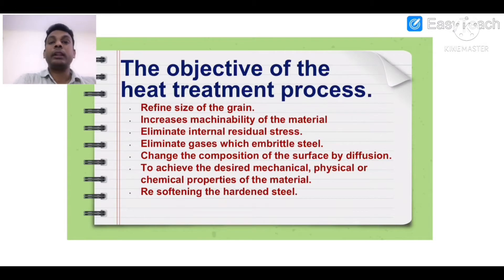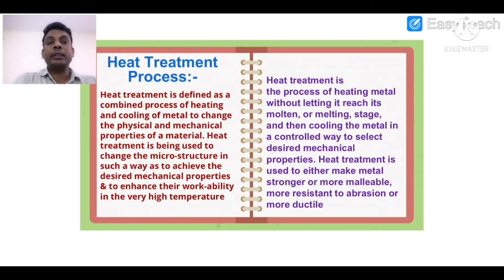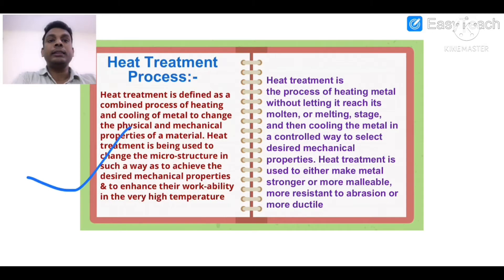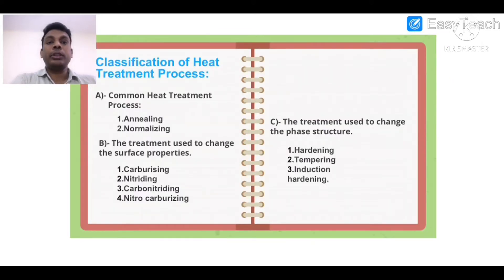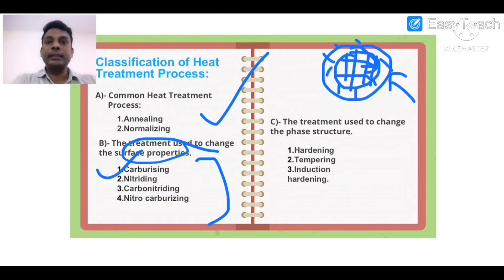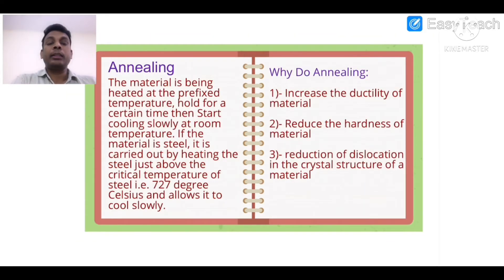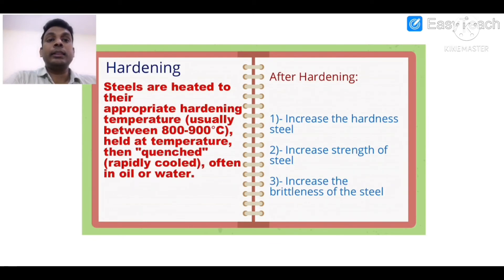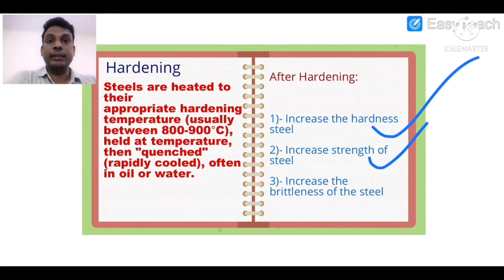What is Heat Treatment Process|Heat Treatment Process kya hota hai|Mechanical Engineering Knowledge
Heat treatment#types of heat treatment#heat treatment kya hota hai#What is heat treatment process

Hello Friends

About this video:

What is heat treatment process
Heat treatment process kya hota hai
Types of heat treatment process
Annealing process,
Normalizing process,
Carburizing process,
Nitriding process,
Nitrocarburising process,
Carboniriding,
Hardening process,
Tempering process,
Induction hardening,
Case hardening,
heat treatment processes,
heat treatment process in hindi,
heat treatment process unacademy,
heat treatment process in material science,
heat treatment process of steel,
heat treatment process for aluminium
Quality control interviews questions

Regards
Vikas Singh

You can reach